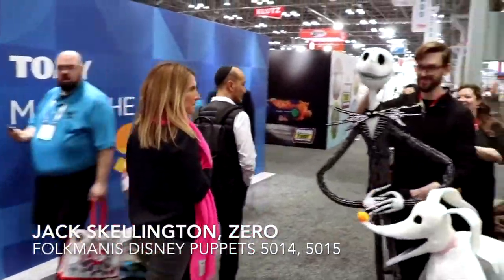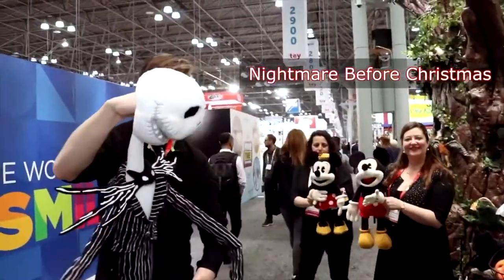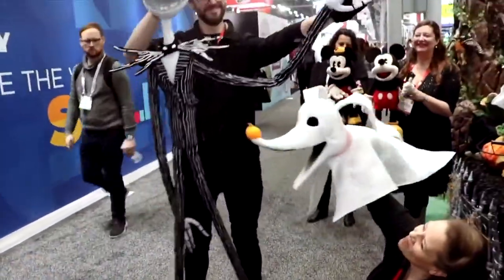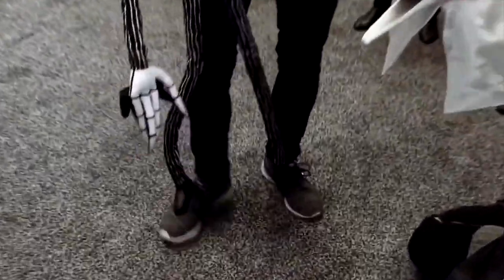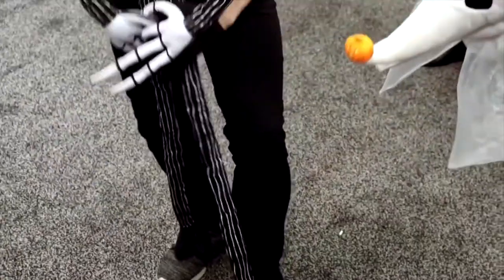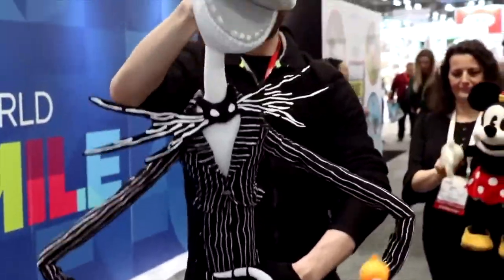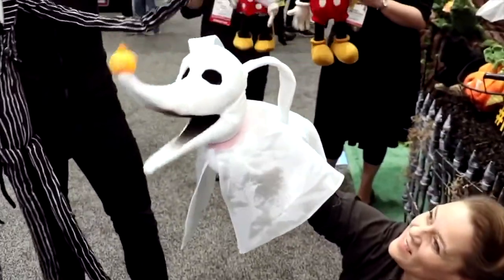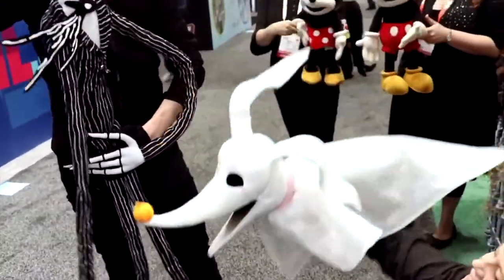Folkmanis® Disney's Jack and Zero Puppets Demo - Retired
Jack Skellington and Zero 5014, 5015

Lift your spirits with the amazing Jack Skellington puppet by Folkmanis. The “Pumpkin King” from Tim Burton’s The Nightmare Before Christmas comes to life magically with your movements. Strap the feet on and place one hand in the mouth and another in the gloved hand to animate this spectacular 6’ tall character puppet.

Enliven playtime with Zero, the ghost dog from Tim Burton’s the Nightmare Before Christmas. The spirited canine companion of Jack Skellington, this Folkmanis® Puppet has movable mouth, light up nose and diaphanous fabric that enhances its supernatural appeal.